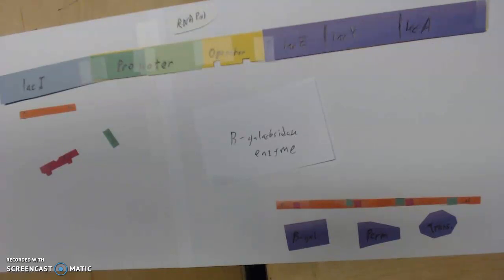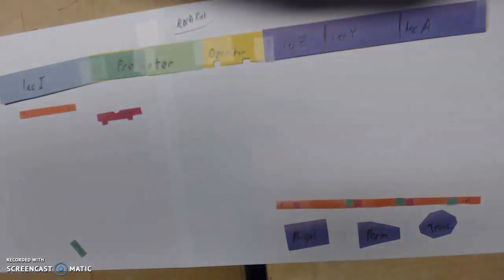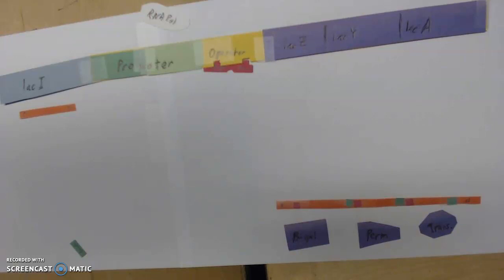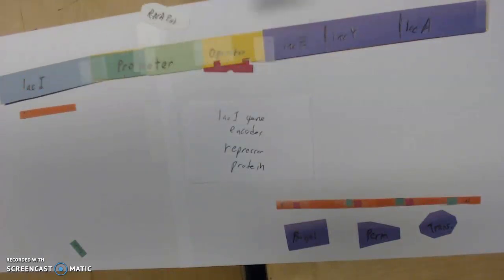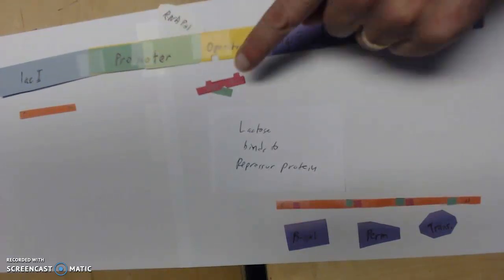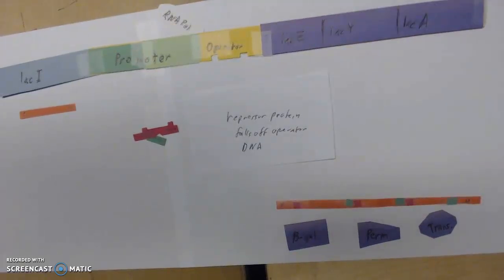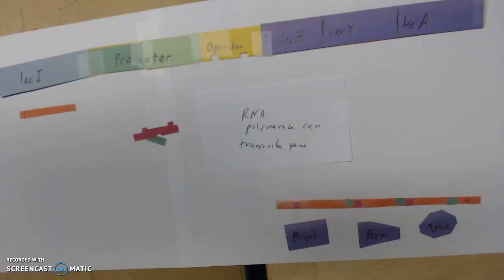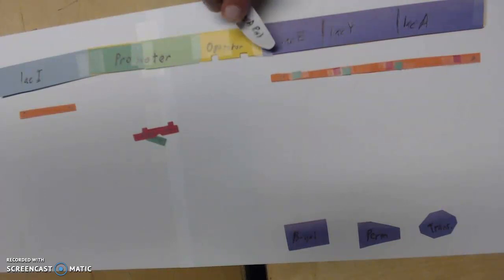lac operon video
A short video that describes the structure and action of the lac operon in E. coli bacteria.  Made for my AP Biology class at the John Carroll School in Bel Air, MD.